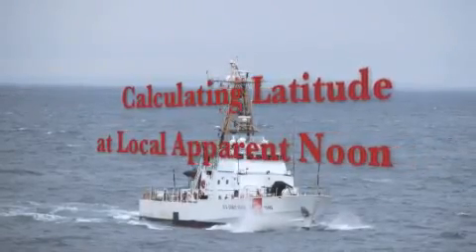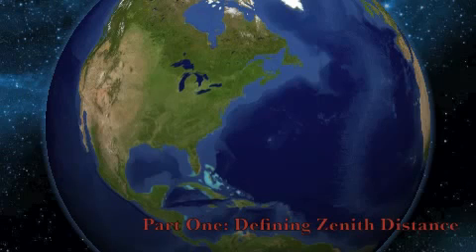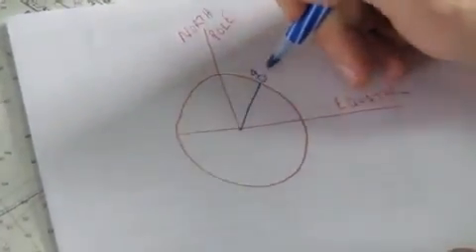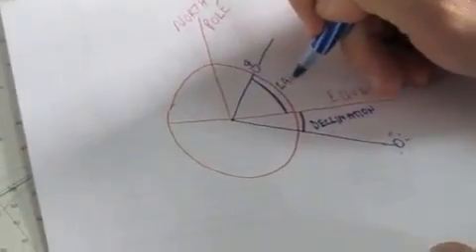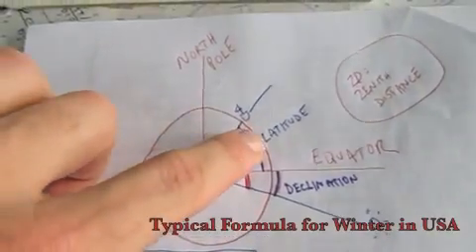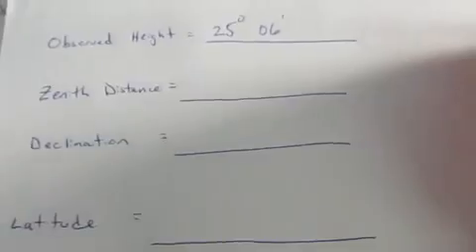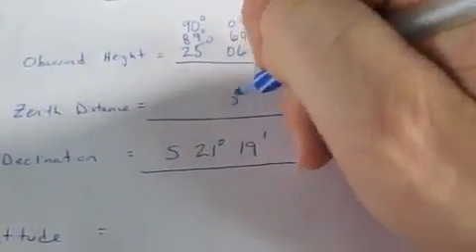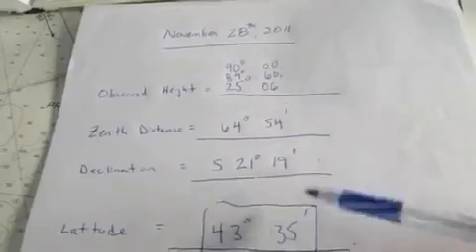Local Apparent Noon Review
A review of local apparent noon fundamentals and calculations.